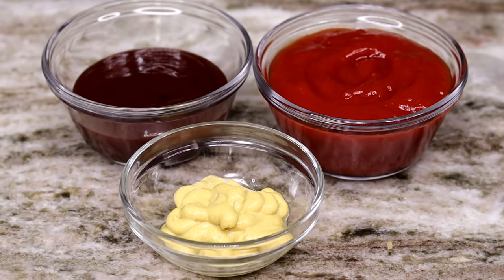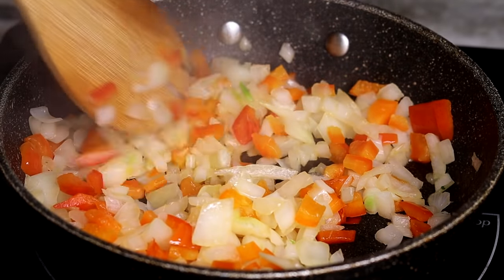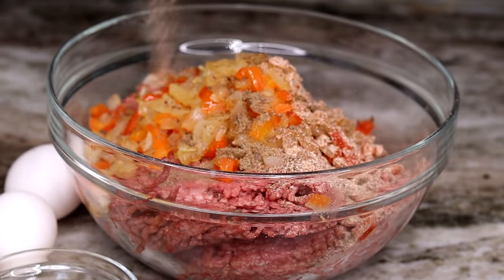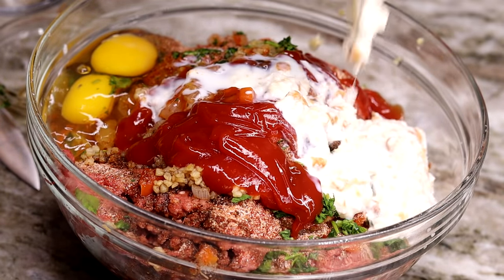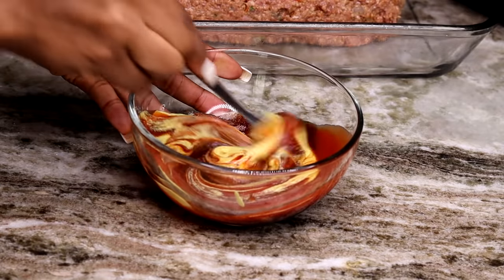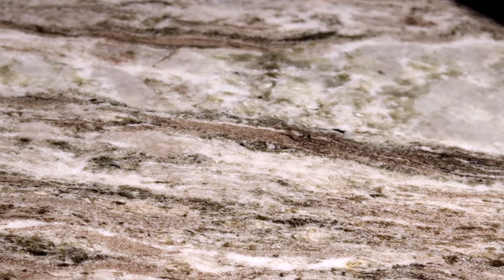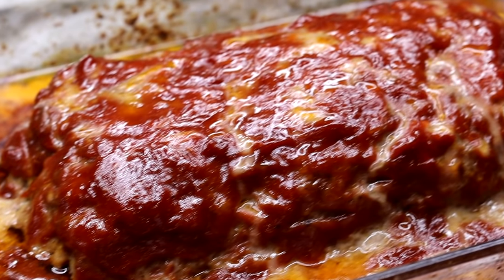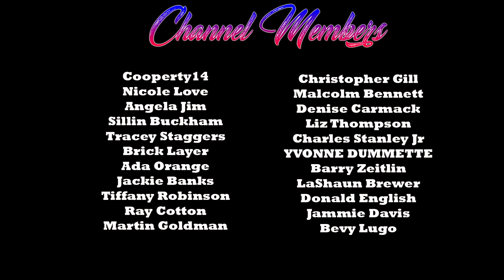HOMEMADE MEATLOAF RECIPE | How To Make Meatloaf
This is an Easy Meatloaf Recipe to make and follow. It's super moist with just the right amount of seasoning to make it perfect!

Ingredients
For the Glaze:
1/2 cup of Ketchup
1/3 cup BBQ
3 tbsp. dijon mustard

2 lbs. of ground beef 85% or 90%
2 beef bouillon
1 Tbsp. of Olive Oil
1 Onion, finely diced
1/2 red bell pepper
2 tbsp. Garlic, minced
2 Slices of bread,
½ cup of Milk
2 tbsp. fresh parsley
2 Eggs
1 tbsp. Worcestershire Sauce
Salt and Pepper, to taste
1 tbsp. onion powder
1 tbsp. garlic powder
1/2 tbsp. smoked paprika

How to make Meatloaf, Easy Meatloaf
In today's recipe we're making in easy meatloaf recipe.

HOW TO MAKE THE BEST STEAK FAJITAS| Beef Fajita,How to Cook Garlic Butter Steak,Easy Steak Recipe,New York strip Steak Recipe,homemade meatloaf,meatloaf recipe tasty,meatloaf recipe easy,meatloaf recipe with gravy,meatloaf recipe with oatmeal,meatloaf recipe with crackers,meatloaf recipe with bacon